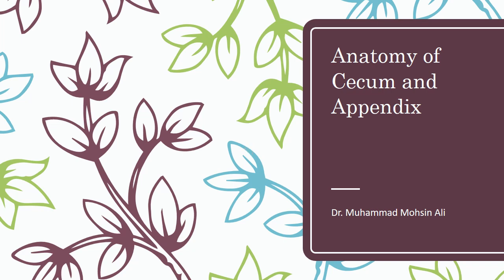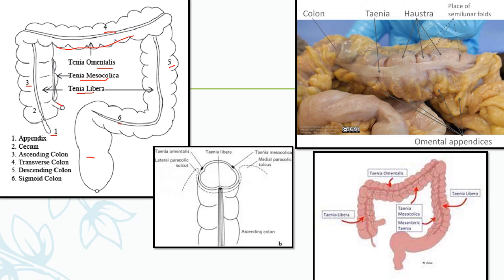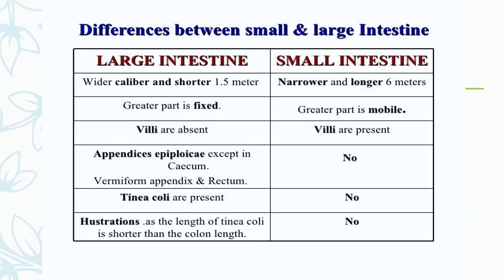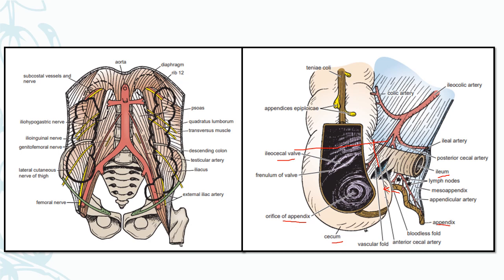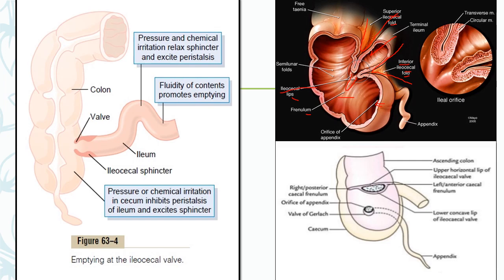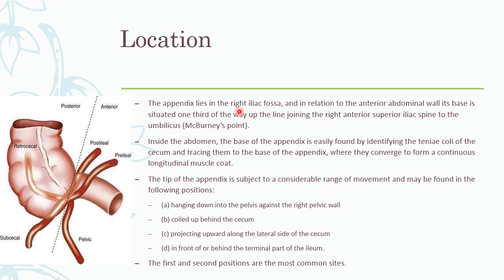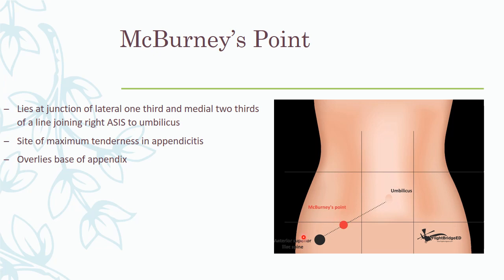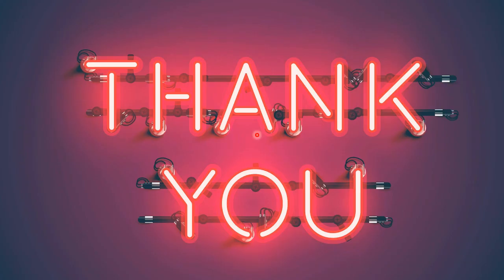Lecture of Dr. Muhammad Mohsin Ali on topic Anatomy of Cecum & Appendix